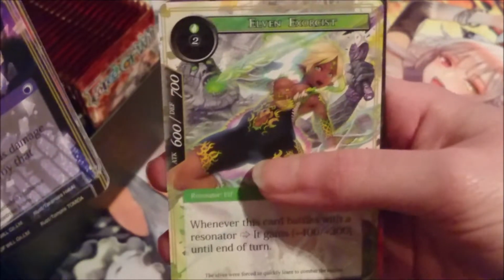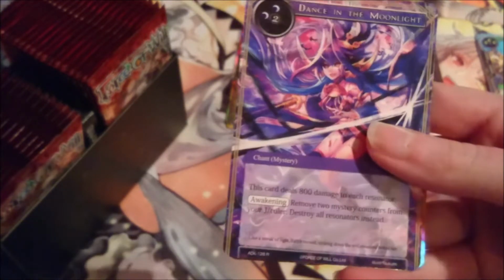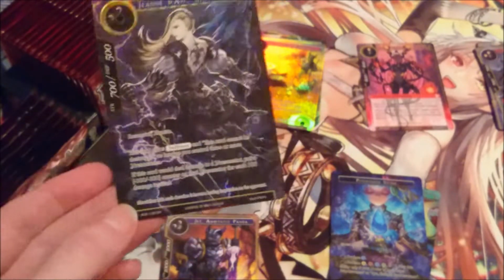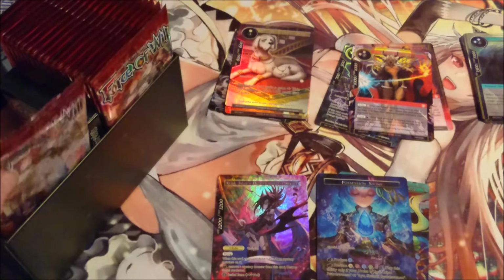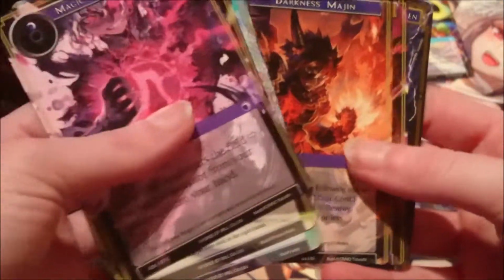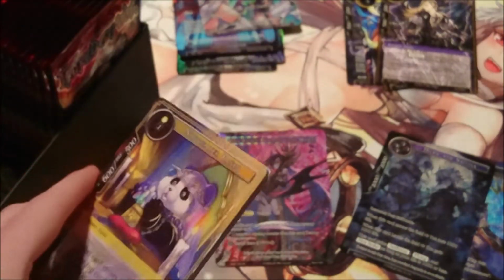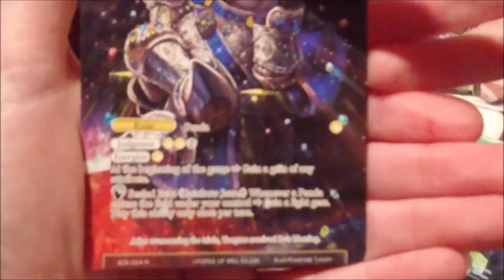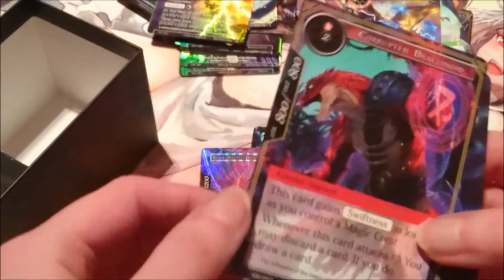Force of Will : Advent of the Demon King Booster Box Opening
Hey there guys and welcome to Card Game Wednesday, the day of the week where we enjoy all things card game related! Well, mainly Force of Will related...

Today we are on an epic quest to open my Advent of the Demon King box! What rulers will I pull, will I get my beloved Jeanne and is this the time I finally pull an uber?!

Channel Banner Artist - Negative Legend

Channel Icon Artist - KLH Illustration

Thumbnail Artist - @scitty_kitty